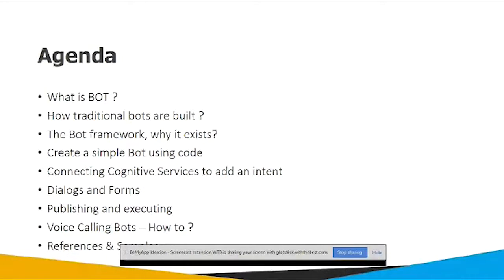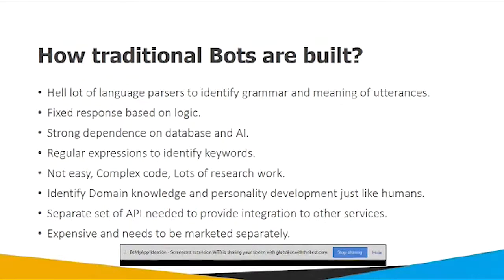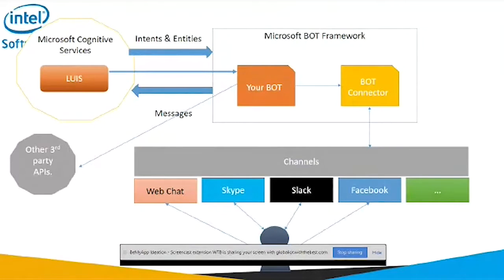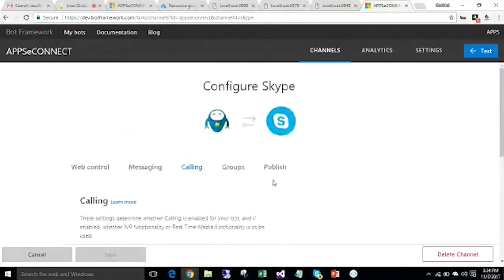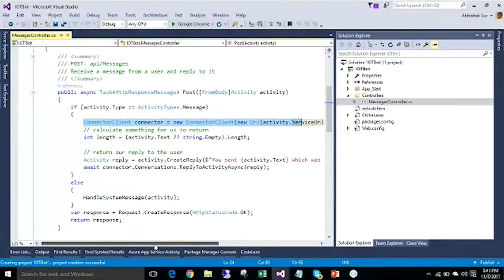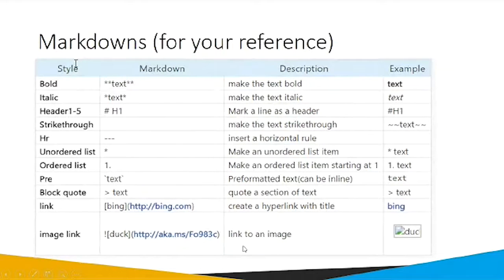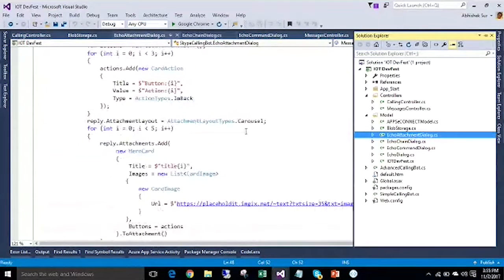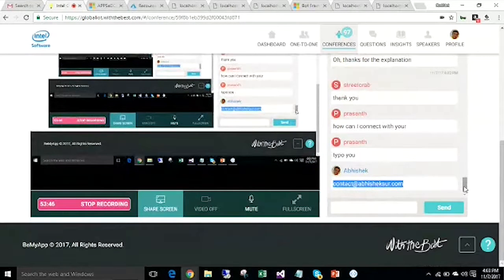Abhishek Sur - Build an AI Bot - Global IoT DevFest II November 7-8, 2017